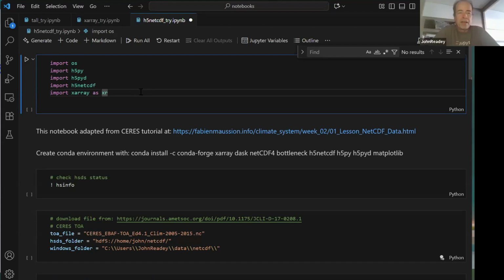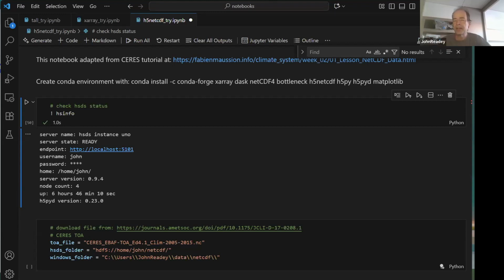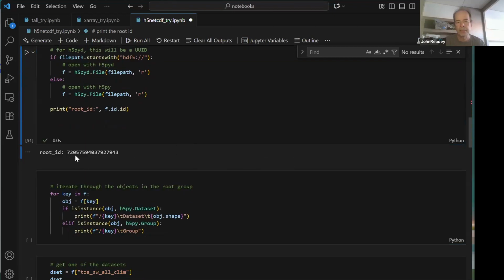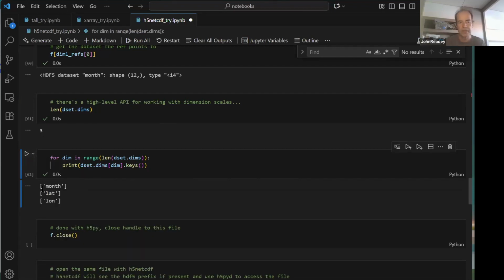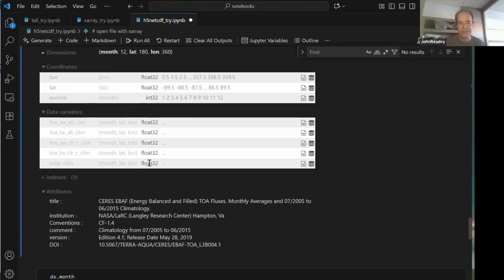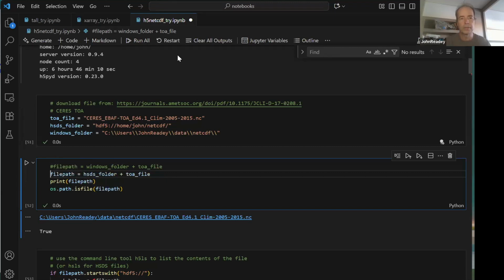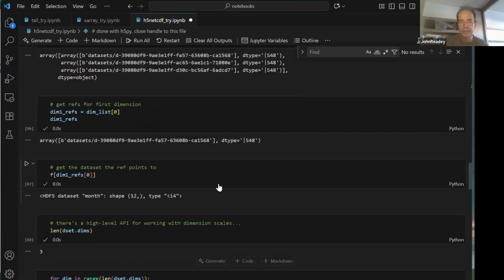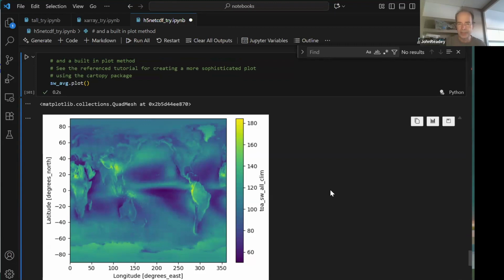Using h5netcdf and xarray to access data on HSDS - John Readey on Call the Doctor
The HDF Group's John Readey hosted Call the Doctor and discussed using h5netcdf and xarray to access data on HSDS. John is the principal architect of HSDS,

This session was recorded on September 30, 2025.